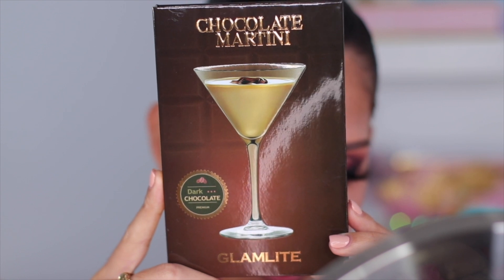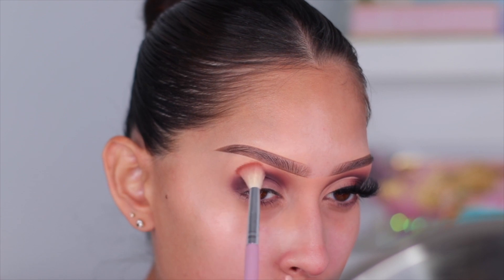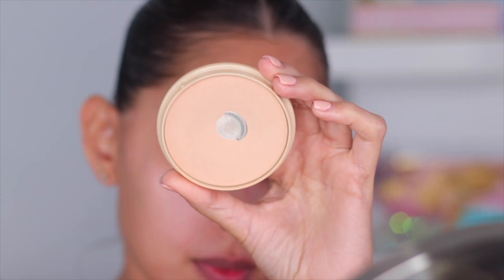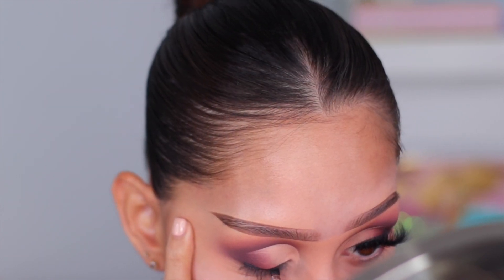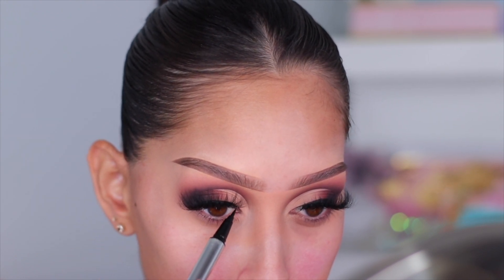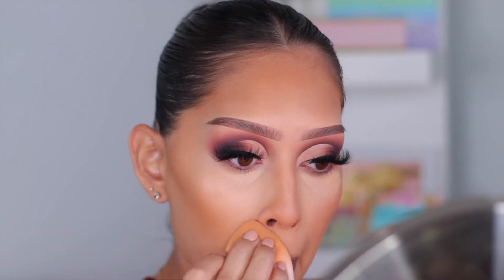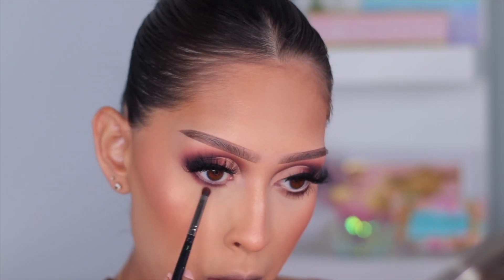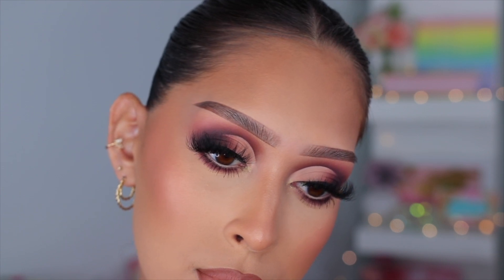THE PERFECT DATE NIGHT GLAM USING THE GLAMLITE CHOCOLATE MARTINI PALETTE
Cheers to keeping my word and bringing you all some more "wearable" neutral looks in 2022✨ Today's look is so versatile ! Perfect for a date night out. I really hope you all enjoy today's video.

GLAMLITE: CODE (TATANISHA)

ALL PRODUCTS USED:

TOOFACED KILLER LINER (KILLER CASHMERE)
MOIRA BEAUTY COMPLETE WEAR FOUNDATION
(SHADES MIXED: NUDE BEIGE &TRUE BEIGE)
CHARLOTTE TILLBURY MAGIC AWAY CONCEALER (SHADE:4 FAIR)
COLLAB SET THE STAGE POWDER (SHADE: CREME BRULEE)
ESSENCE SUN CLUB MATTE BRONZING POWDER
LAURA GELLER BAKED HIGHLIGHTER (SHADE: GILDED HONEY)
*COULDN'T FIND A LINK TO THIS HIGHLIGHTER I THINK IT'S DISCONTINUED !!! I'M DEVASTATED *